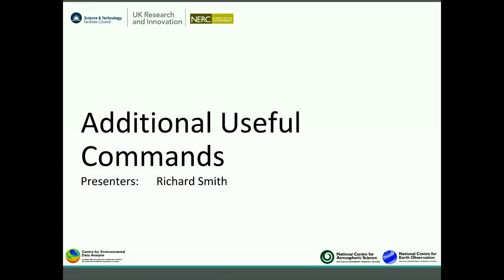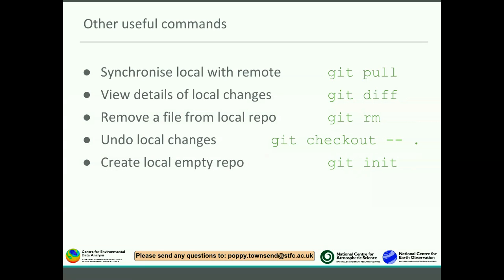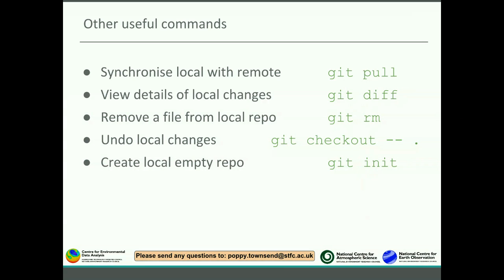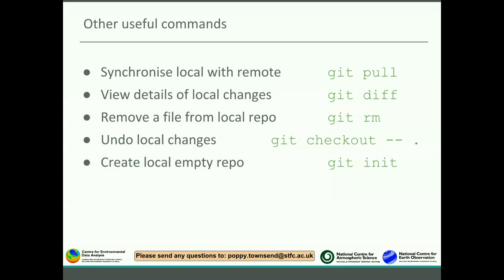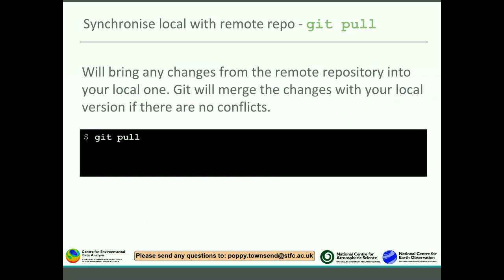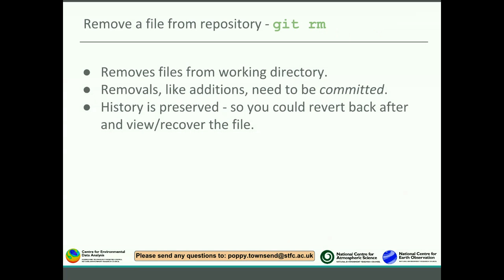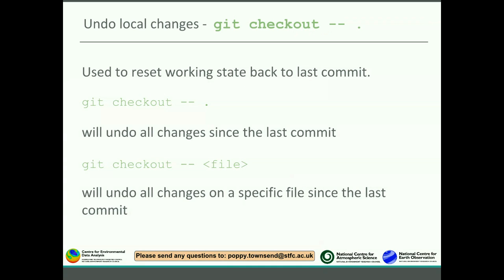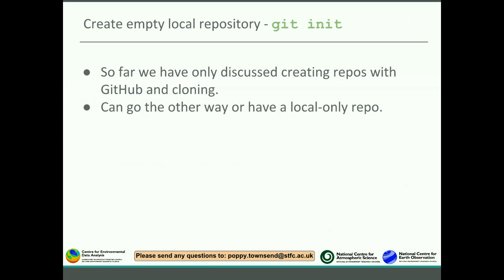Introduction to Git and GitHub Webinar, Section 5 - Additional Useful Commands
This short clip summarises some additional useful commands in Git.

Recorded on 1st November 2018 for the fourth webinar in a series provided by CEDA.